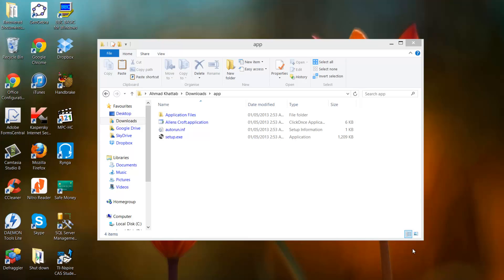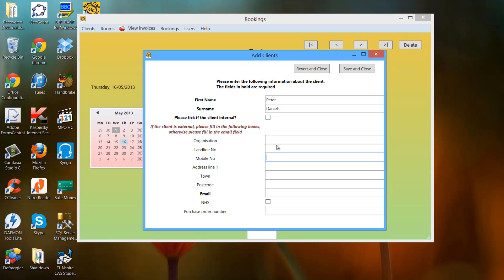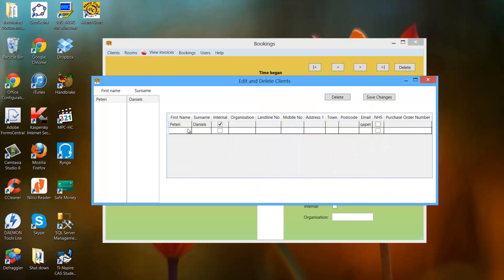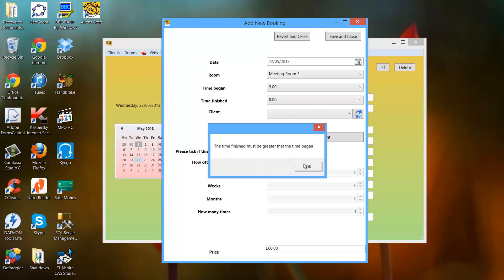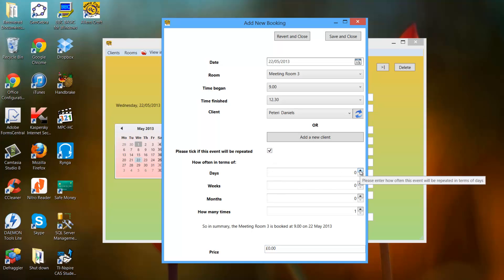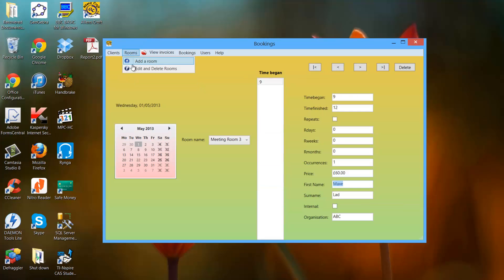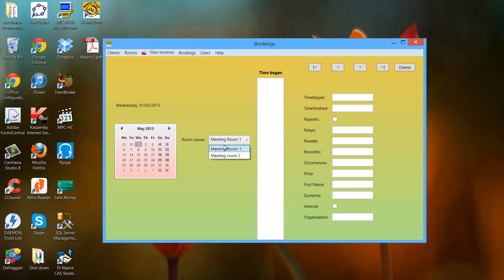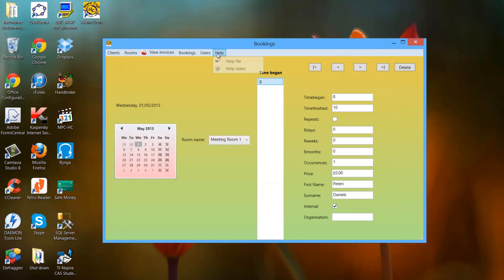Allens Croft Tutorial